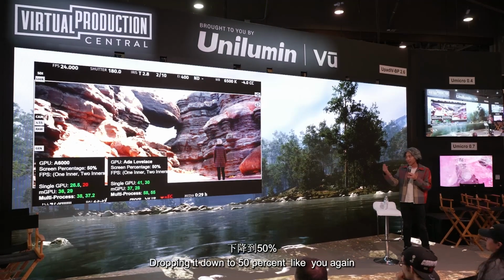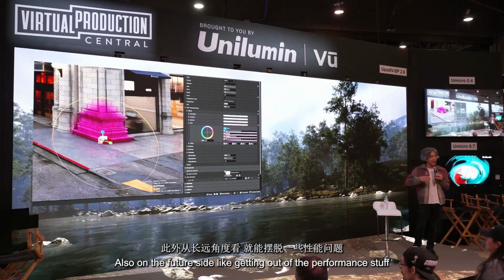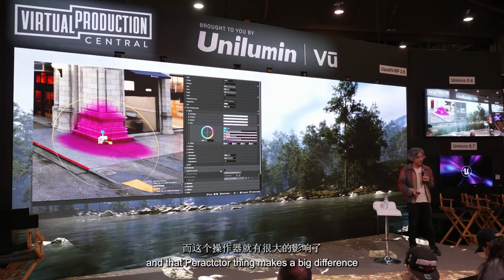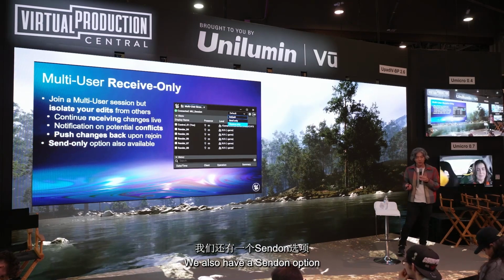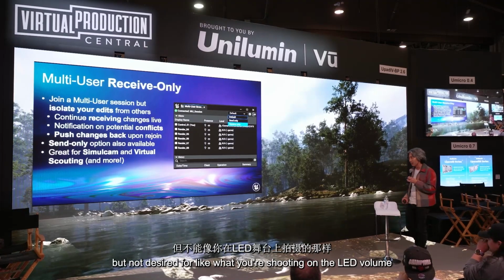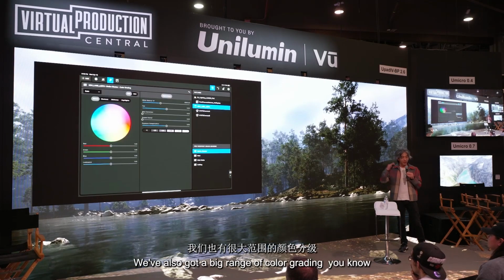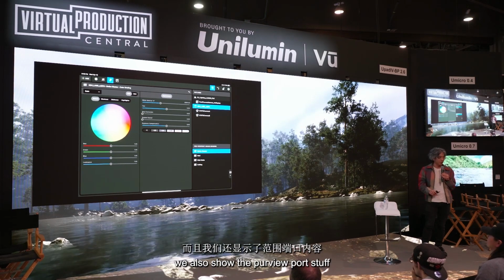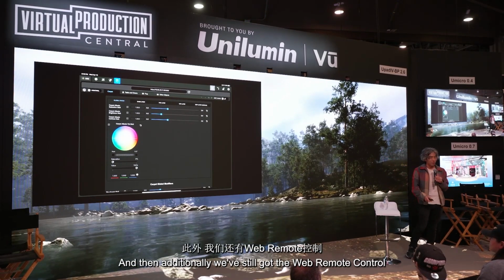Unreal Engine Roadmap, 5.2- 5.3